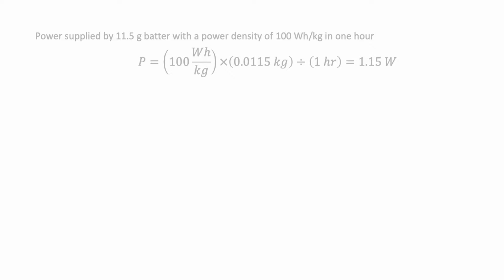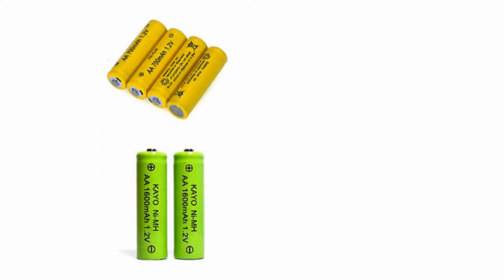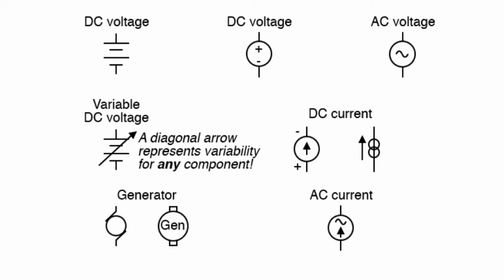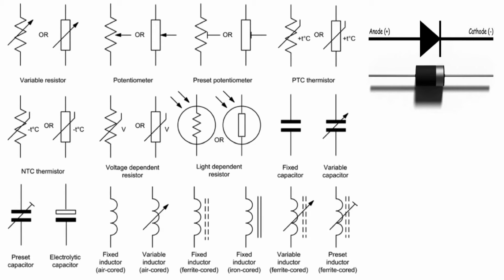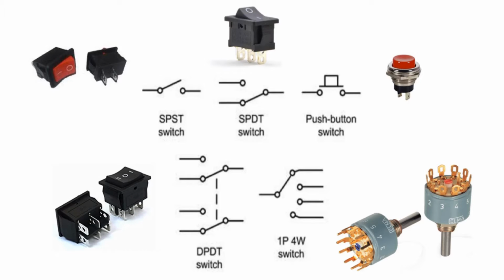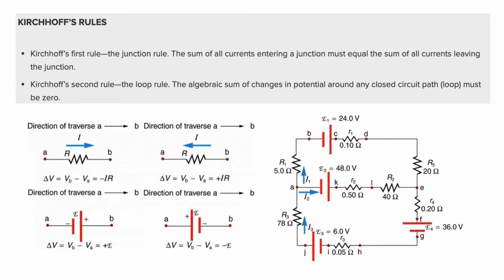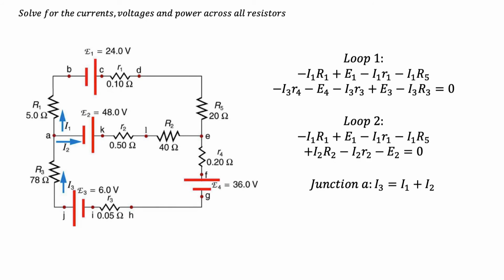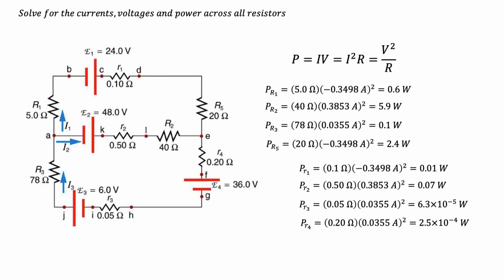Review on Voltage, Current and Kirchoff's Rules